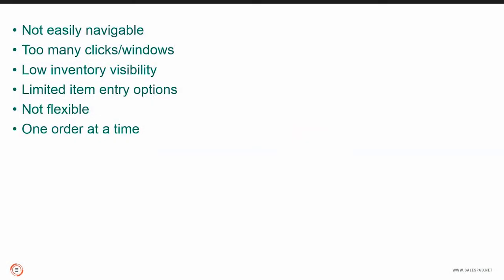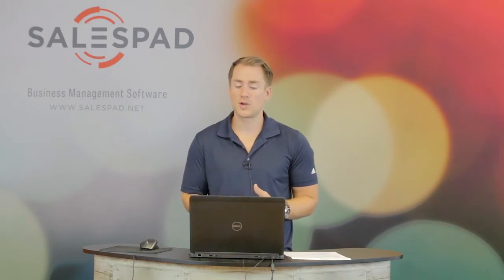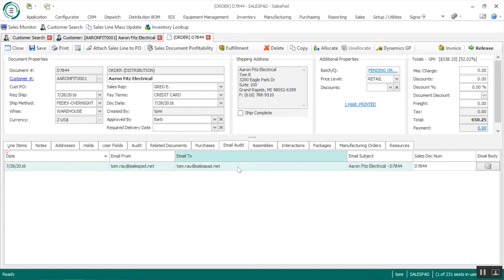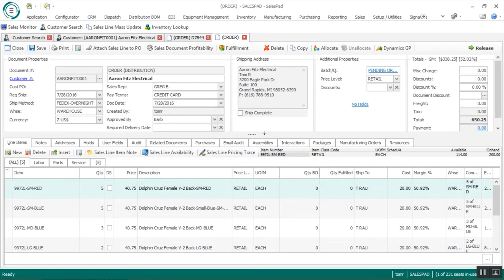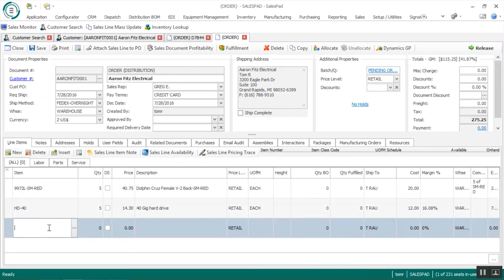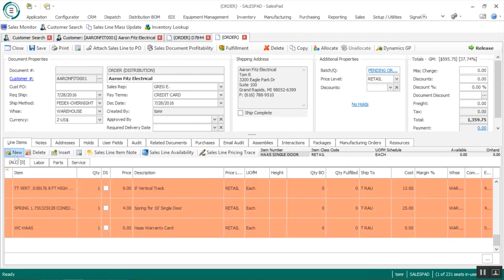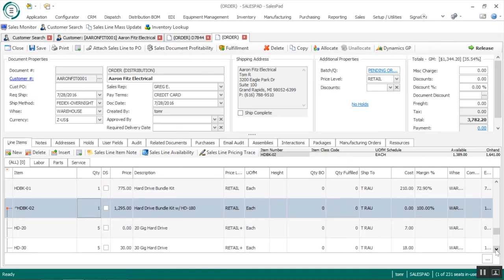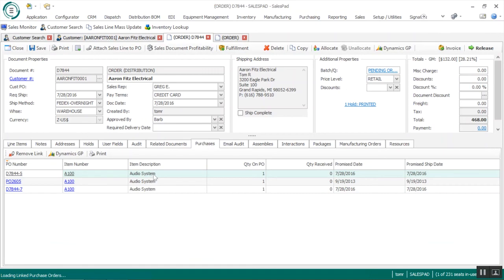Easy Order Entry in SalesPad Desktop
Not every business sells the same inventory, so why should every business be stuck with the same process for order entry? From configuring special order items on the fly, to doing matrix style item selection, SalesPad Desktop can adjust to fit any of your unique business needs.

Learn how SalesPad Desktop’s order entry functionality provides:

- Matrix style order entry
- On the fly configuration
- Layered option ordering
- Fast special item ordering
- Item category grouping
- Quick document copy function
- Visual ordering queues